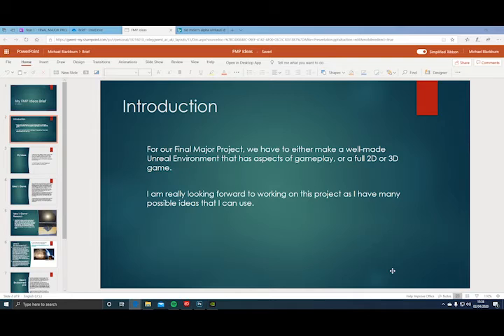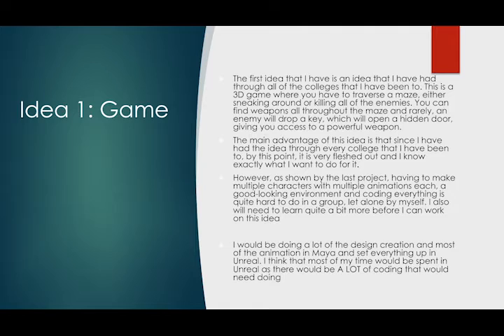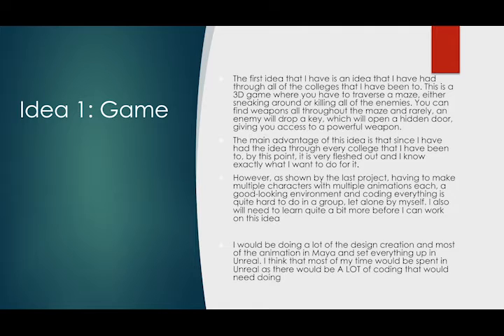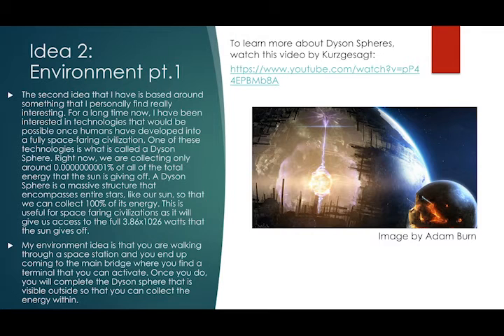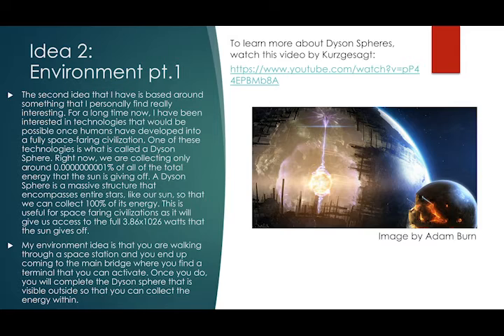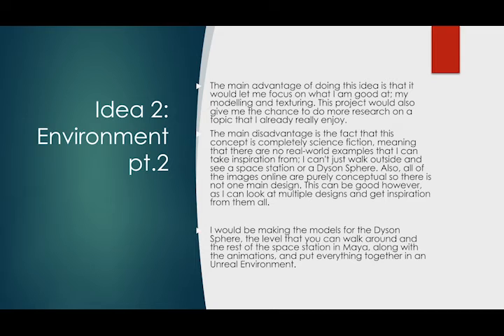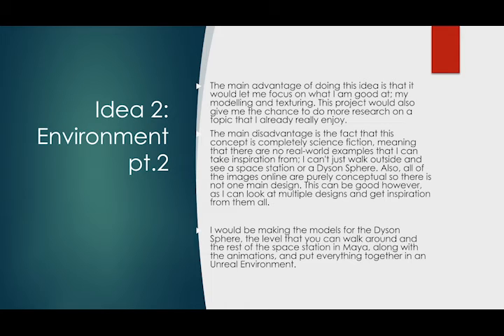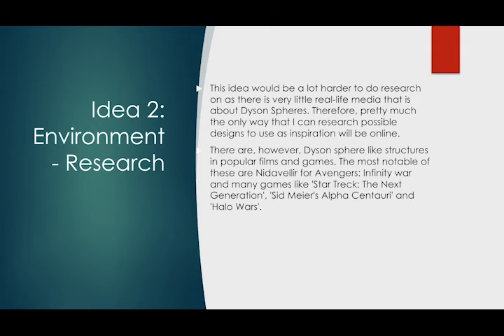FMP Pitch Vid